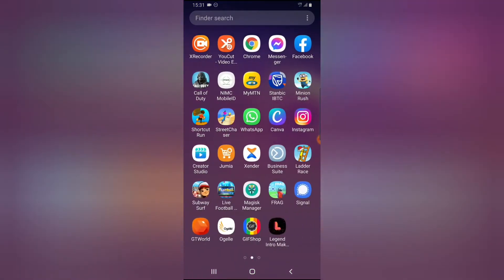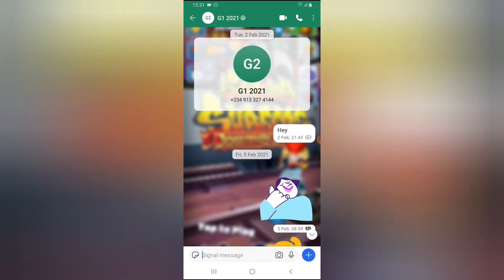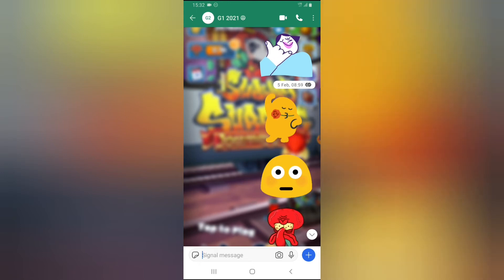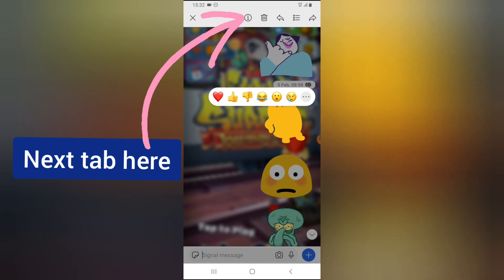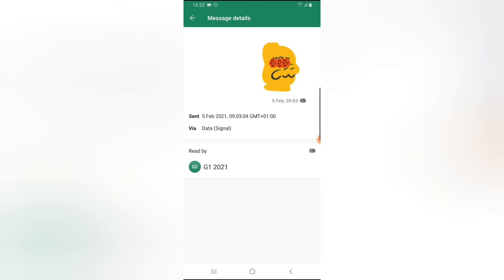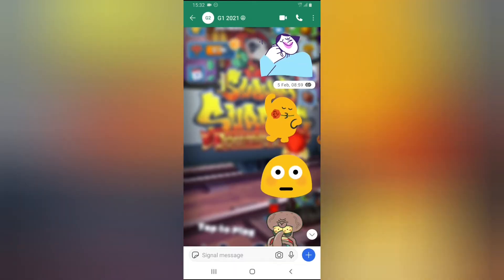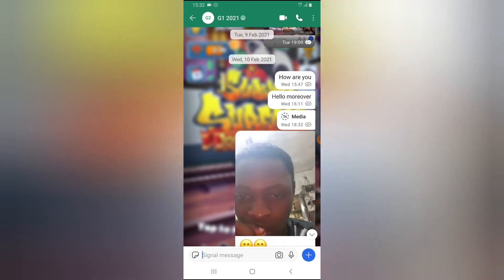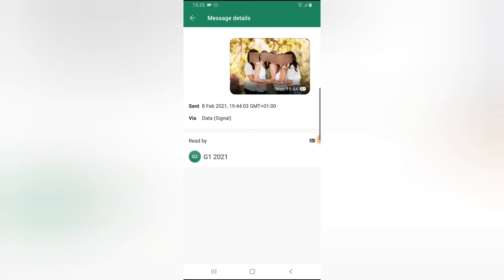Signal tips - how to view timestamps of your message on signal app | how to use signal app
Signal app tips on how to view timestamps of your message on signal app, to check the details of when you recieved or sent a message to someone on signal can be disaplay as long as you can still see the conversation so if you want to check date and time of any message on signal app, this is just the video for you.